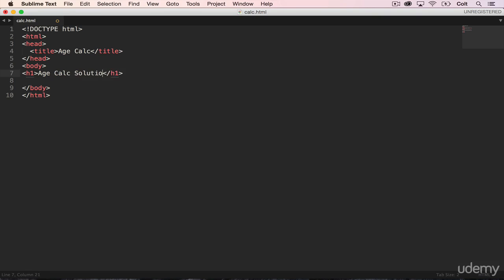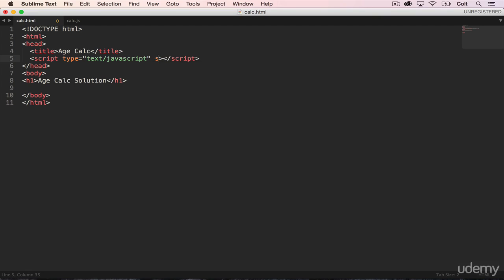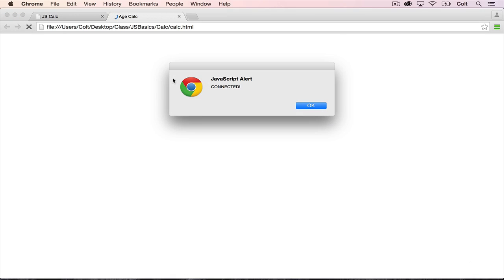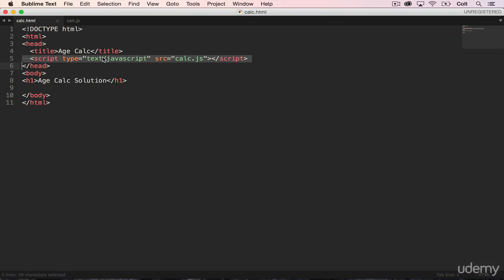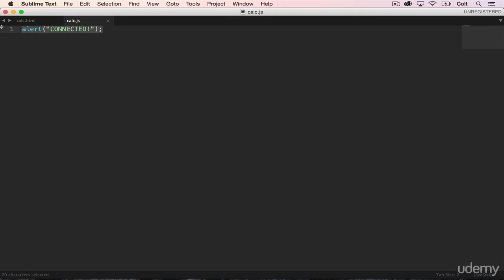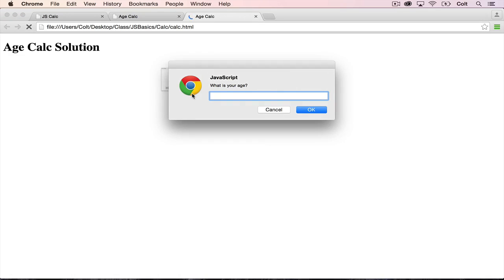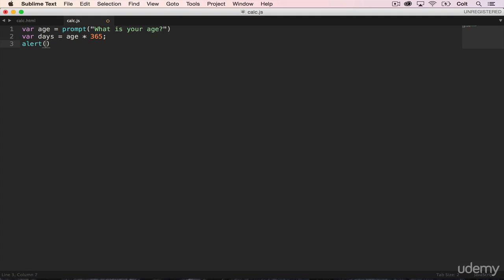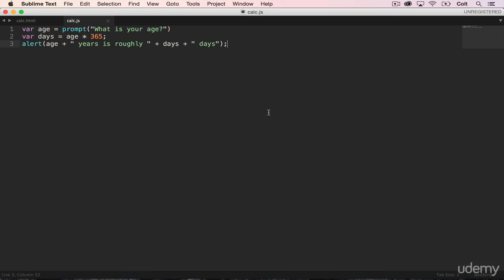078 Introduction to JavaScript - Age Calculator Exercise SOLUTION